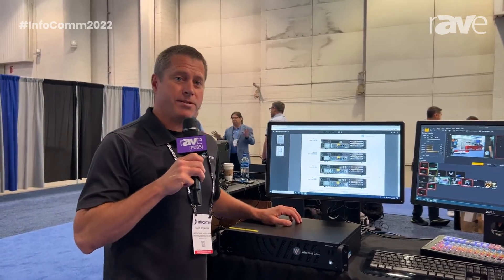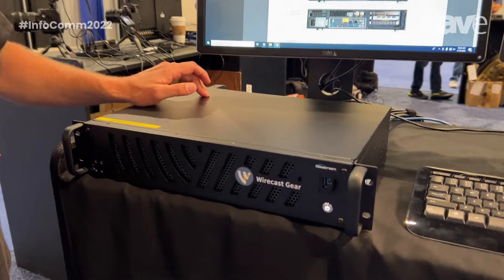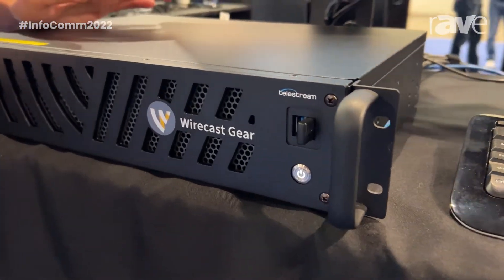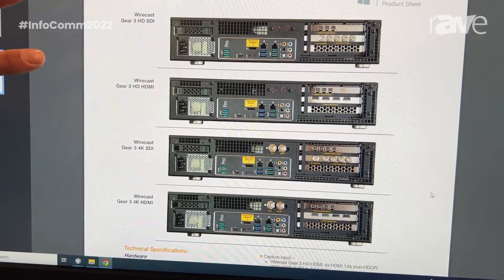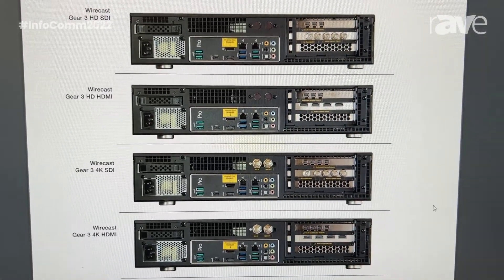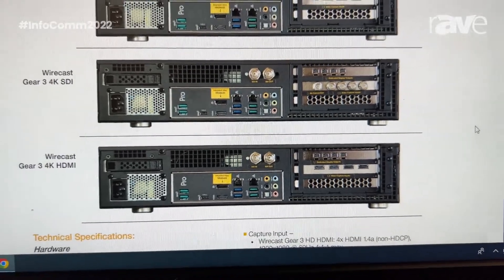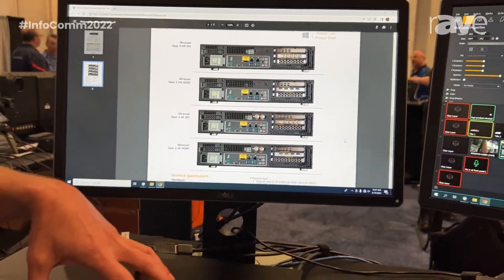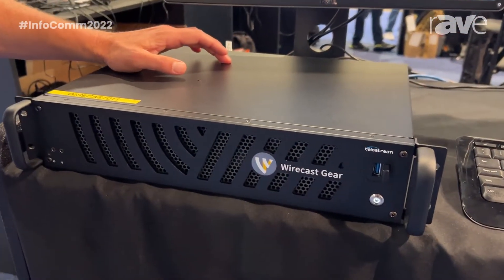InfoComm 2022: Telestream Announces Wirecast Gear 3 Video Streaming Solution for 4K60 NDI Workflows